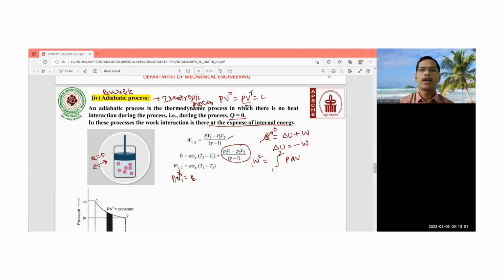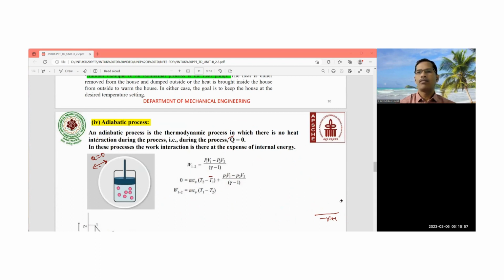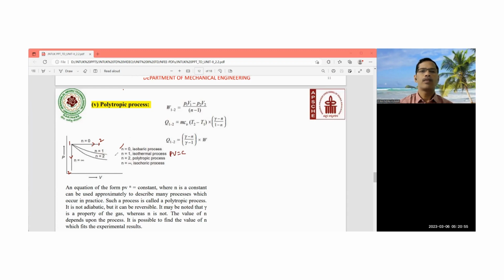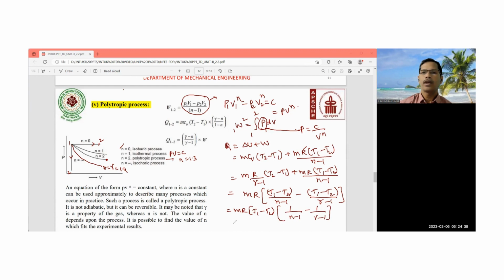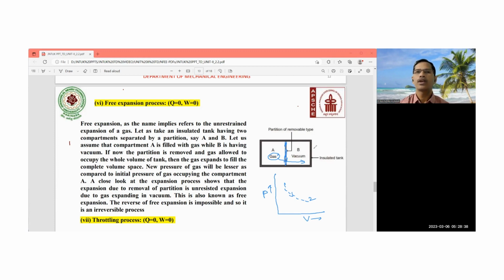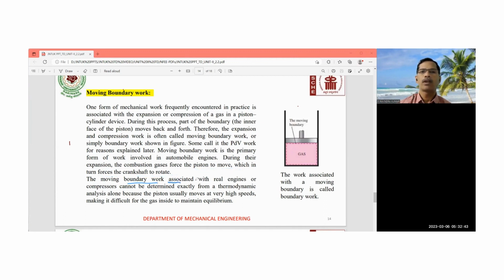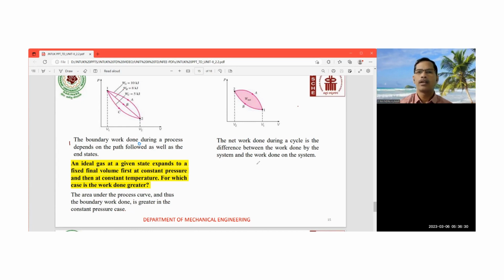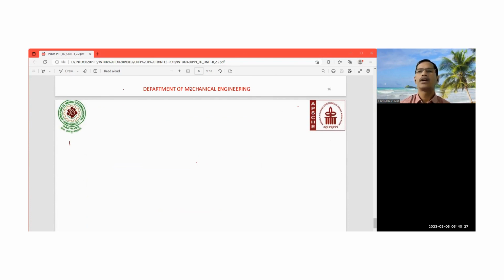Determination of heat and work interaction in polytropic and isentropic processes, moving boundary